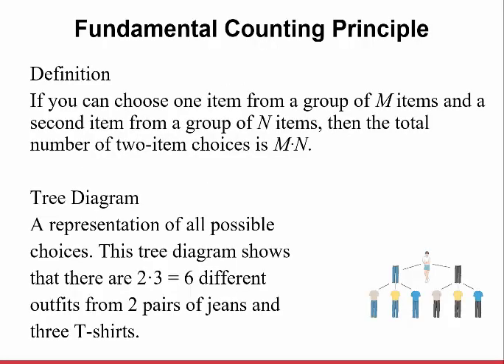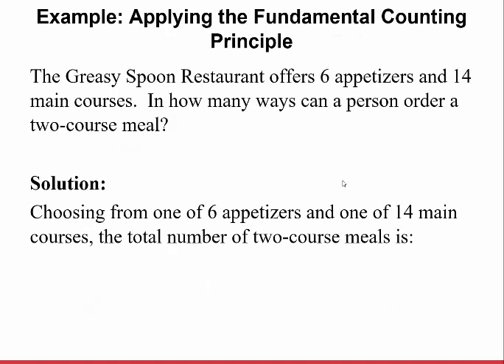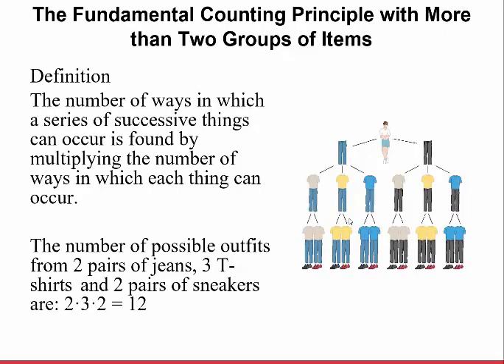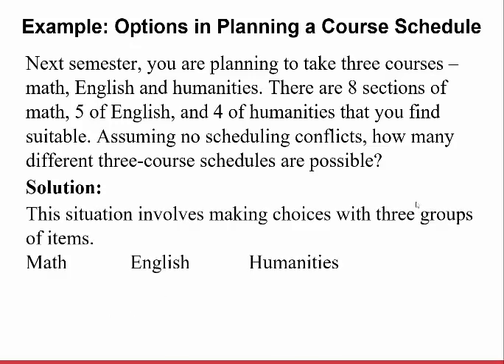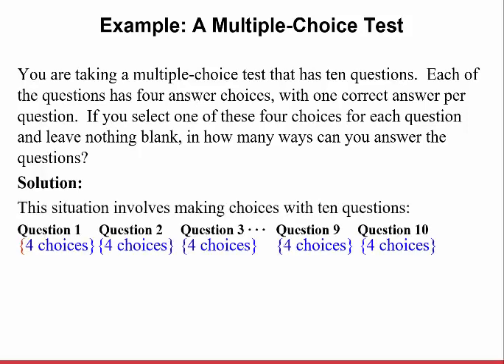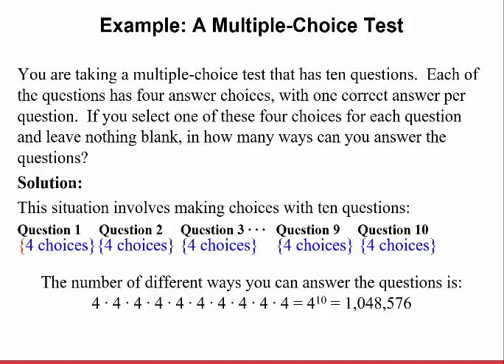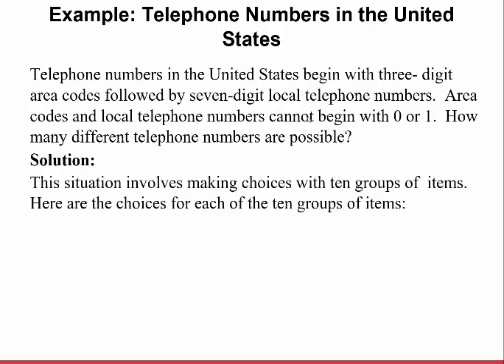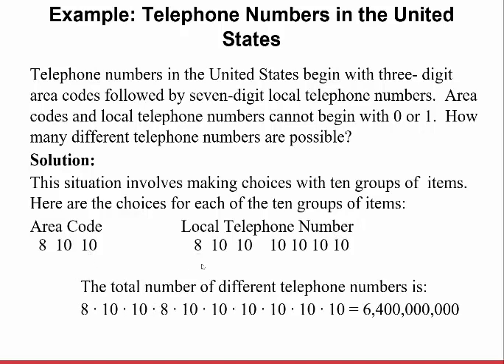MATH117 - Section 11.1 - The Fundamental Counting Principle